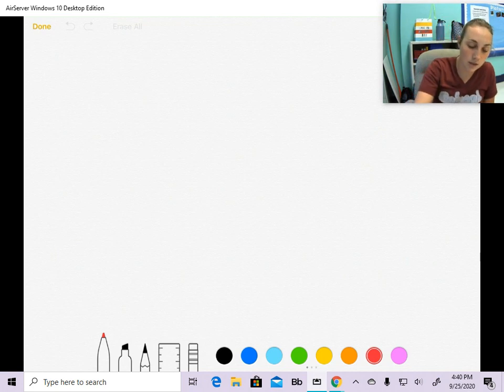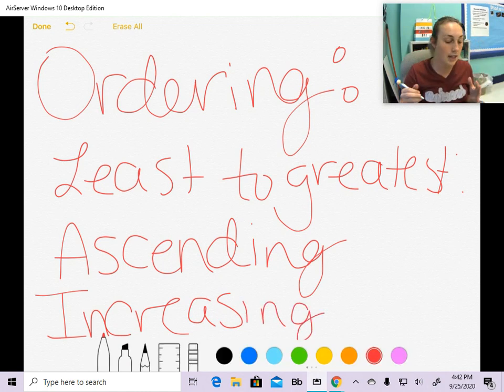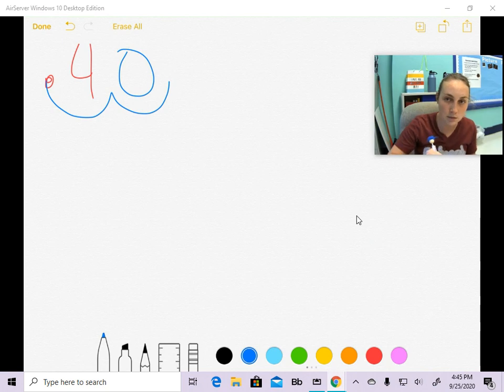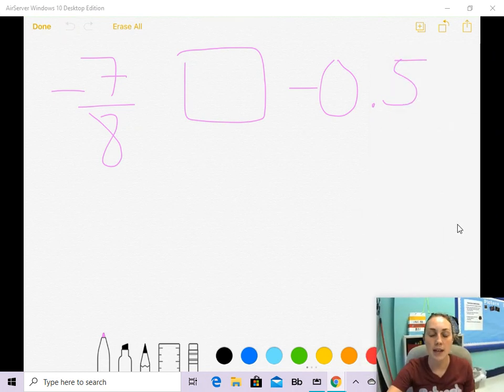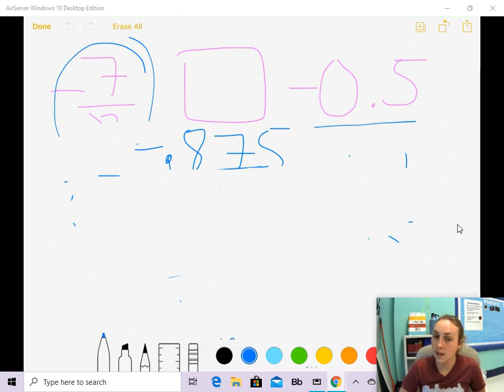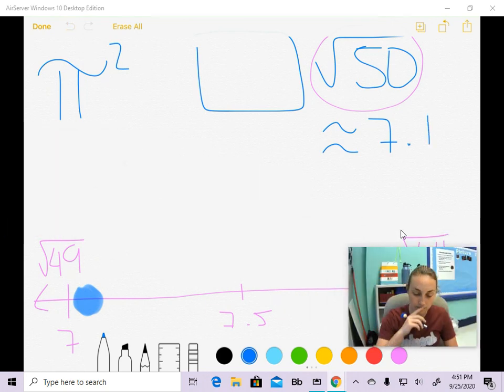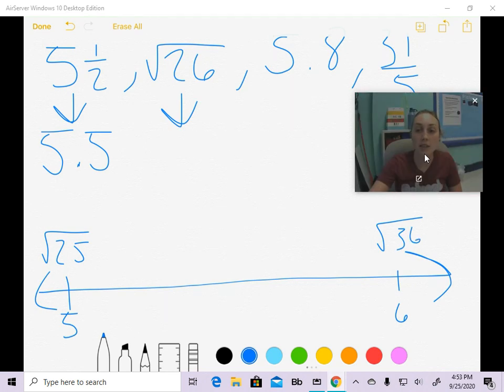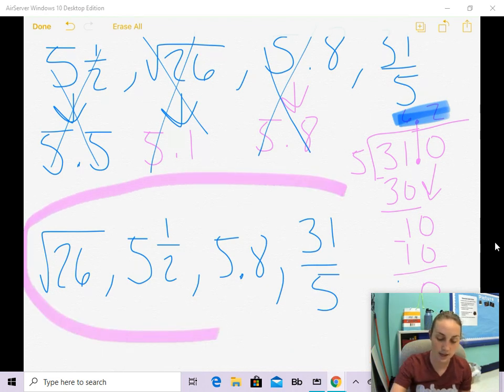Comparing and Ordering Real Numbers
This video is long and there is a LOT of information being thrown at you. This skill takes everything we have learned the past three weeks and put it in one super fun lesson!
Use this video to help with "Comparing and Ordering Real Numbers" Google Form.

~Ms. Mills